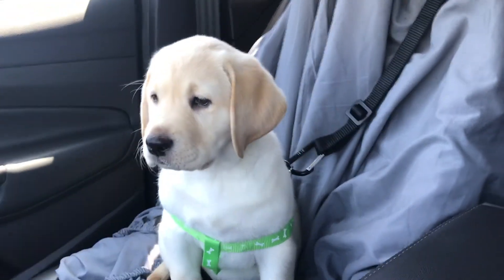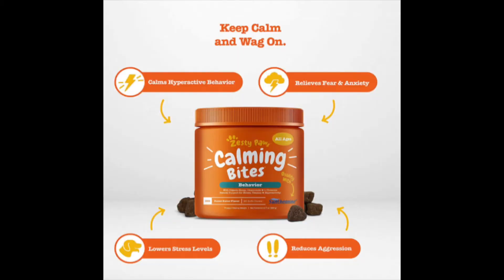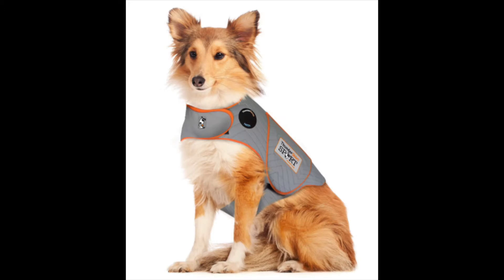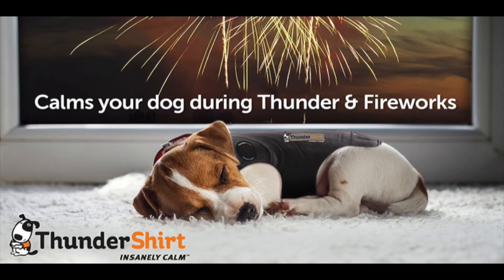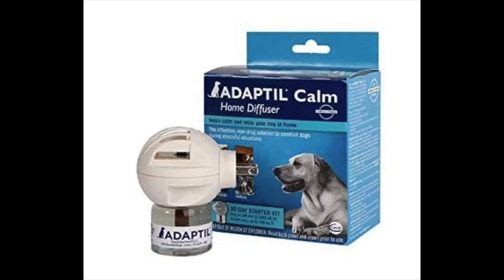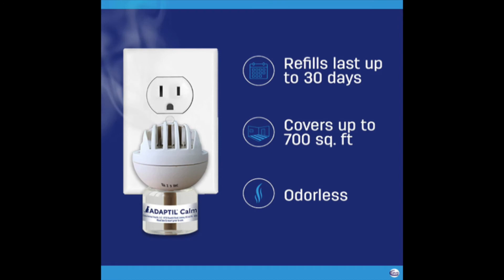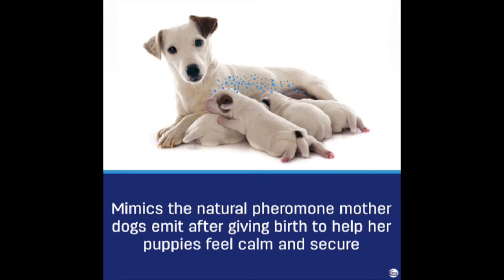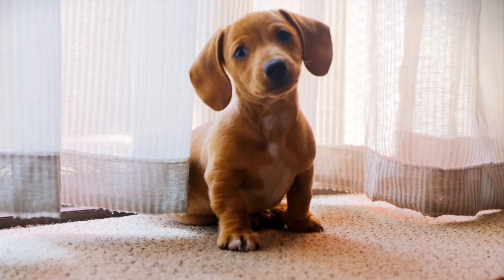Anxiety Relief For Dogs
Some dogs can suffer from anxiety problems, so we put together a few tools which could help with anxiety relief for dogs. There are many different options to help relieve anxiety in dogs, such as using calming treat bites, a Thundershirt, or pheromone collars or diffusers.

Calming Bites by Zesty Paws

Adaptil Calm Home Diffuser

Adaptil Calm On-The-Go-Collar